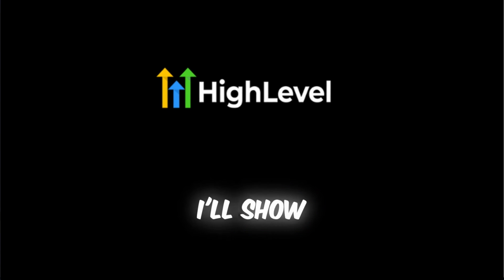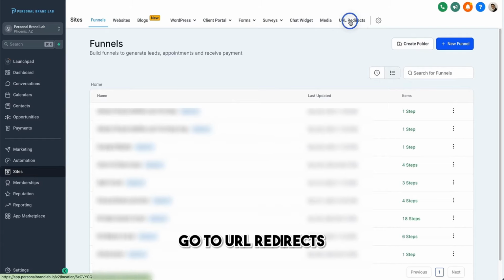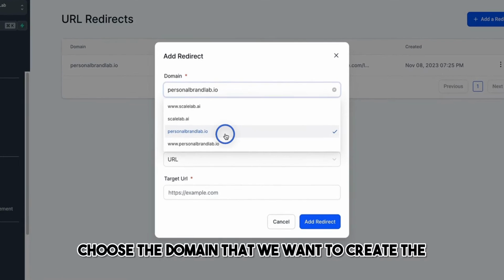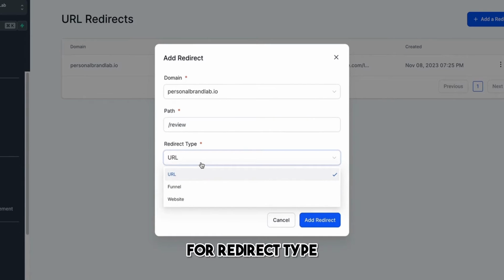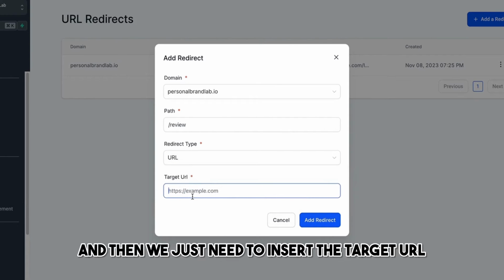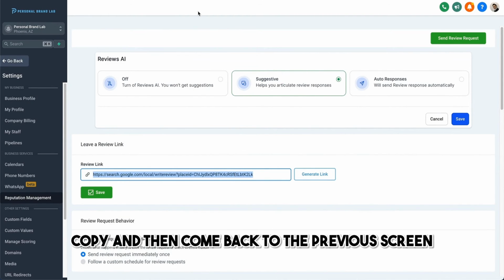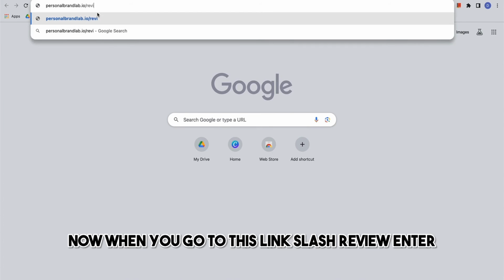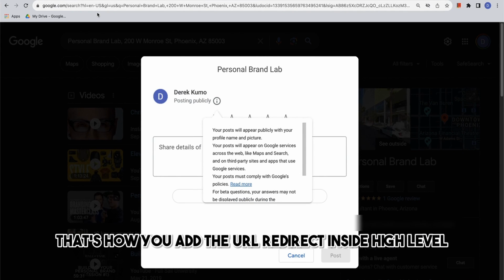How to URL Redirect in Go High Level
In this GoHighLevel tutorial, you'll learn how to URL redirect in your account. Whether you're a seasoned marketer or a beginner, this guide will walk you thought step-by-step on how to redirect your url for your marketing campaigns.

📚 In this video, you'll learn:
-  How to URL Redirect in GoHighLevel

🔑 Key Keywords:
how to url redirect in high level,
go high level tutorial,
gohighlevel tutorial,